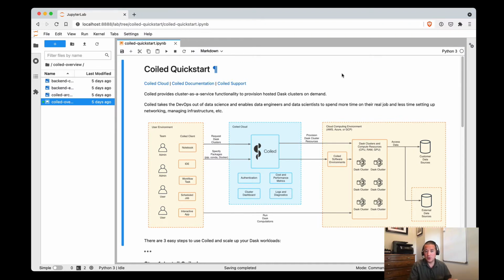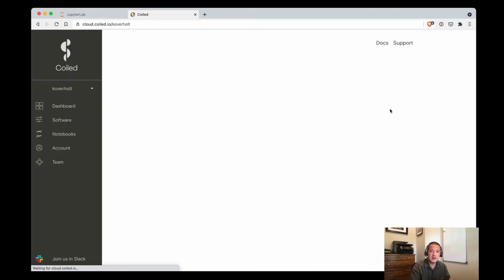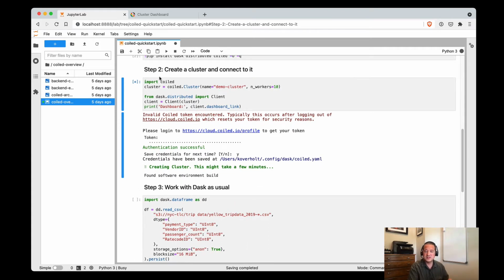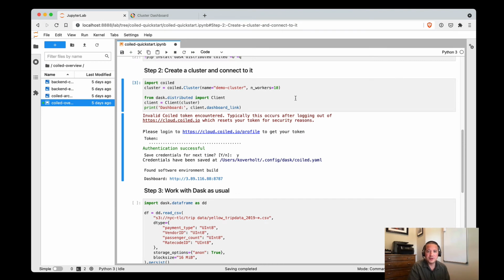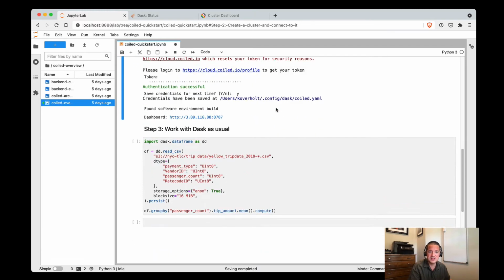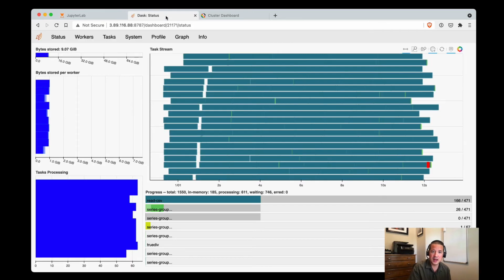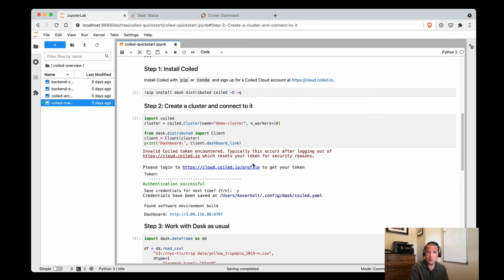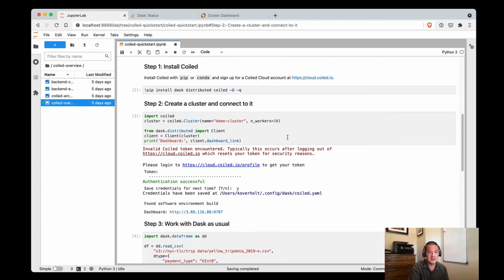Coiled Demo | Quickstart Installation & Cluster Creation | Kristopher Overholt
This video walks through the quickstart steps to install Coiled, create and connect to a remote Coiled cluster, and run a sample calculation.

Coiled provides cluster-as-a-service (CaaS) functionality to provision hosted Dask clusters on demand!